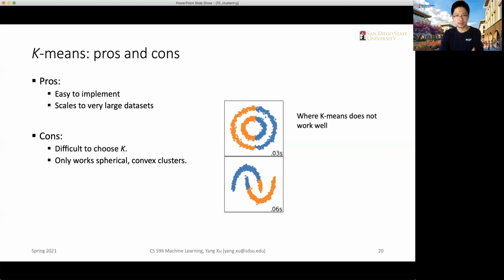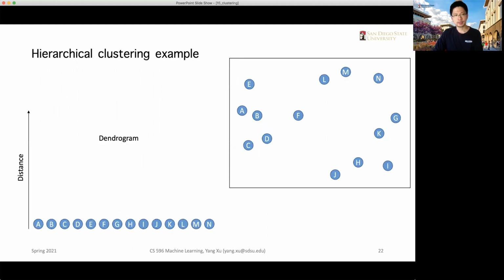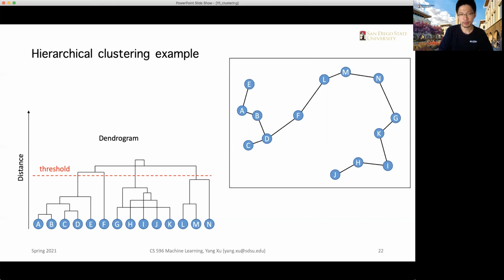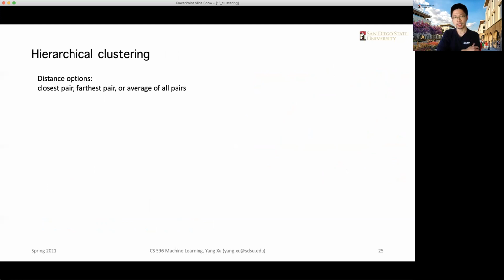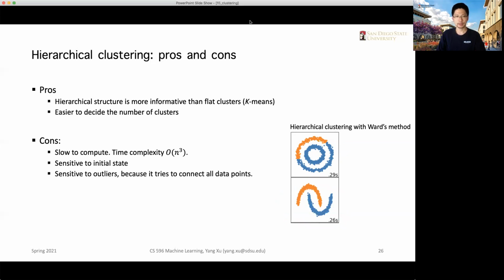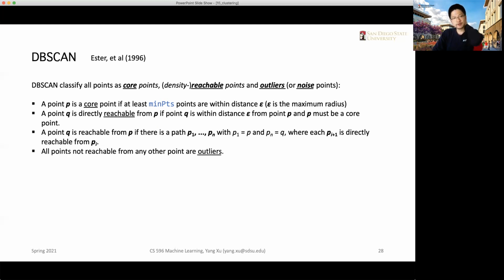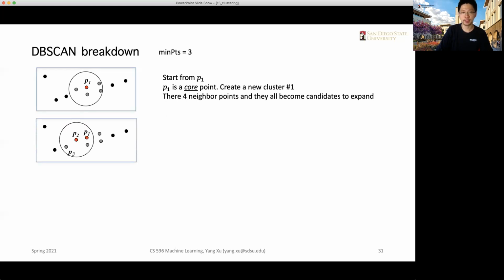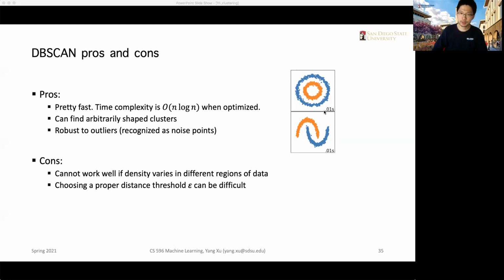Clustering algorithms: Hierarchical clustering and DBSCAN